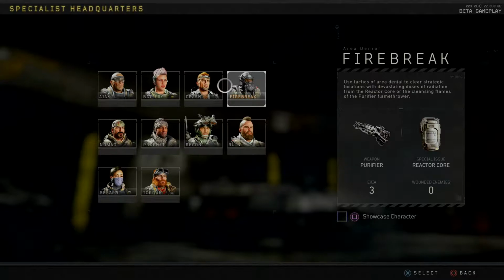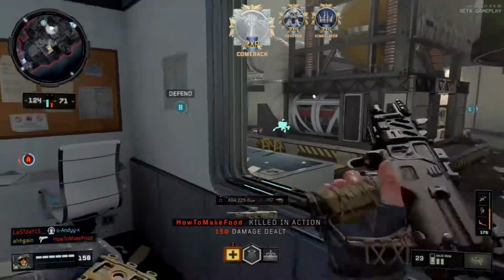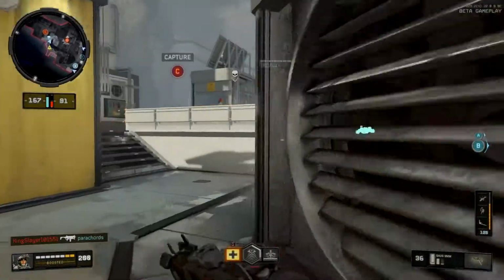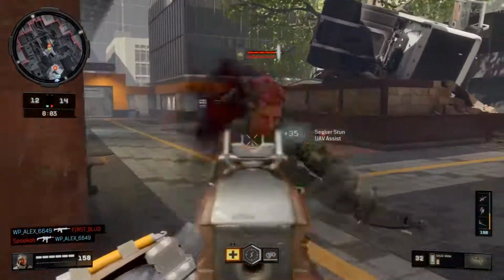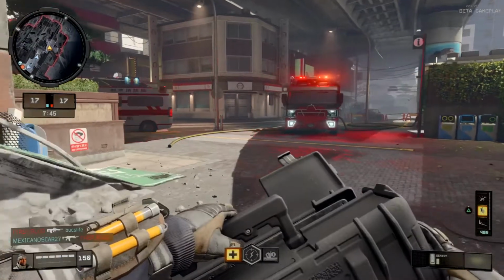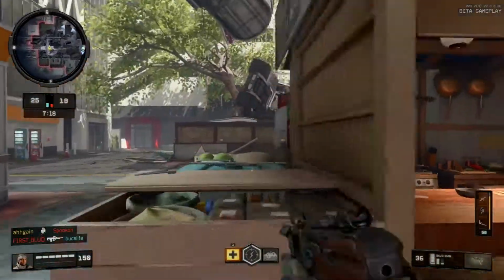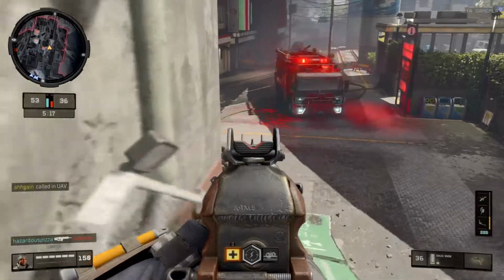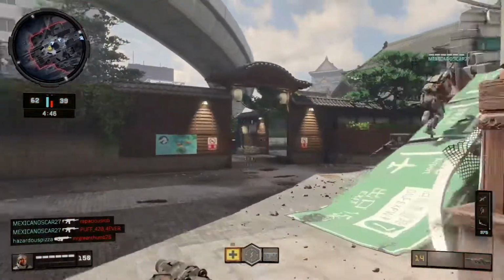My honest bo4 beta review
My honest review on bo4 beta
Hit me up on twitter @OkayAhhgain